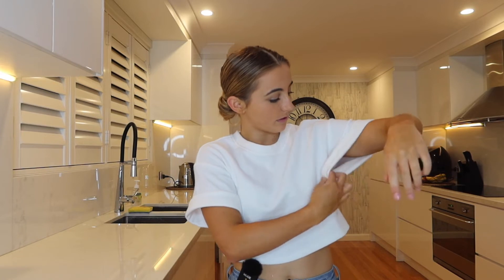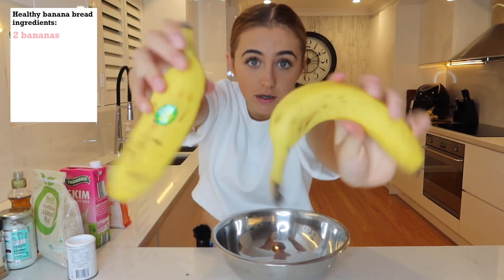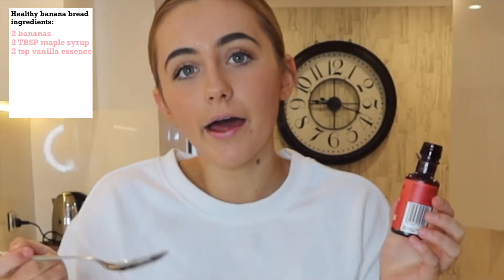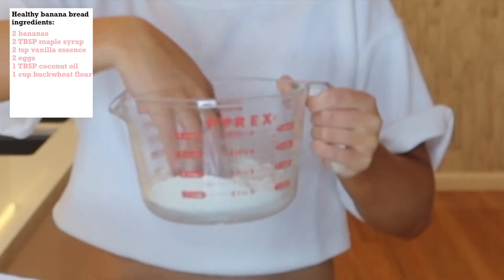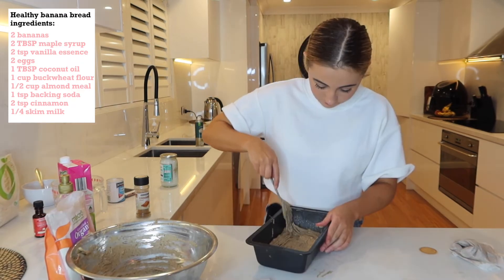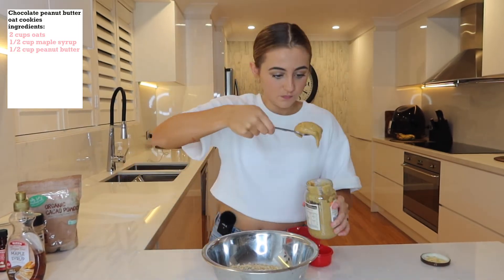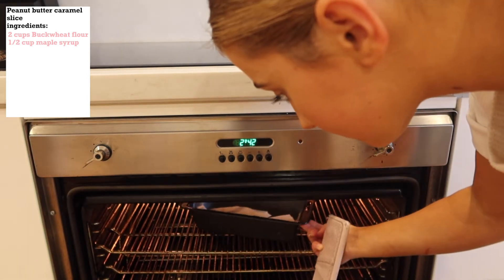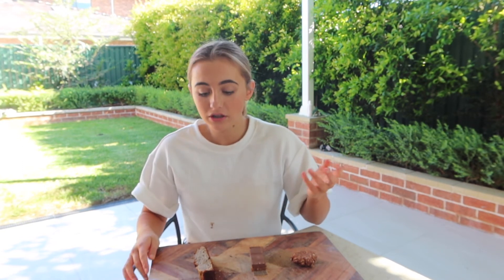THE BEST HEALTHY DESSERT RECIPES!! EASY, HEALTHY & SIMPLE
Hey guys I hope you enjoy this video of me making easy and healthy dessert recipes. I tried to make these recipes as simple as possible with foods that you will most likely have in your pantry.

***DON'T FORGET***
☼SUBSCIBE
☼like: to let me know if you enjoyed this video
STAY SAFE AT A DEVASTATING TIME LIKE THIS LOTS OF LOVE MILLS xoxo

DON'T FORGET TO WASH YOUR HANDS ON THE REG